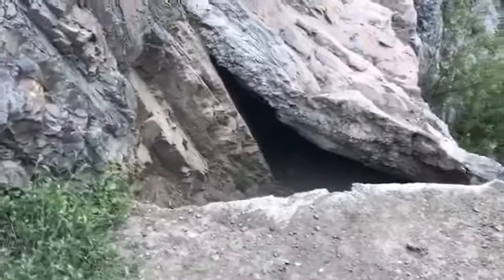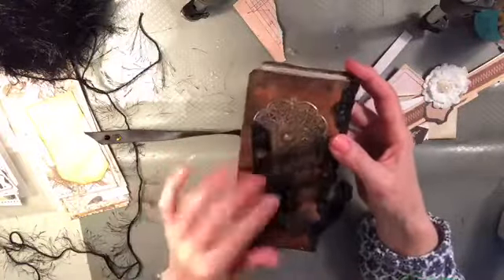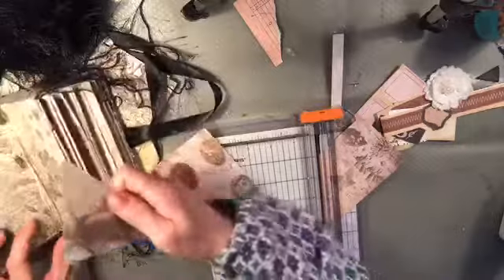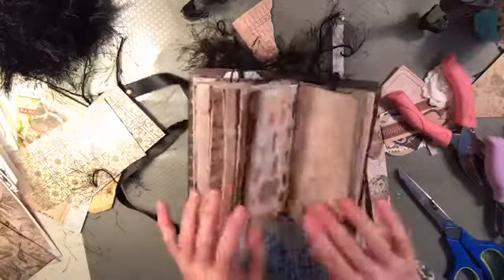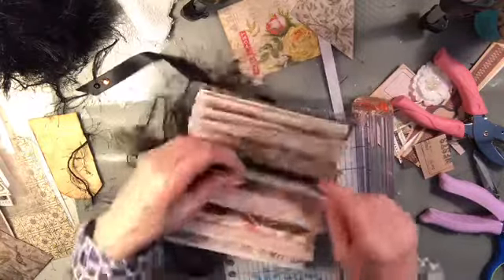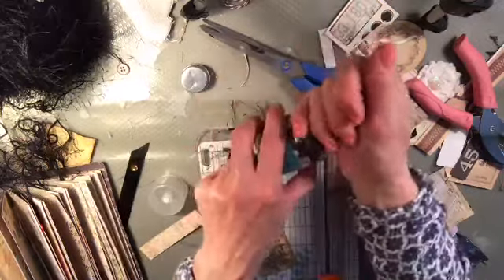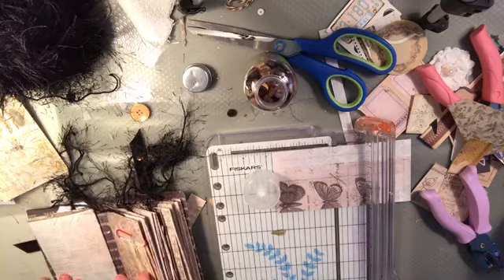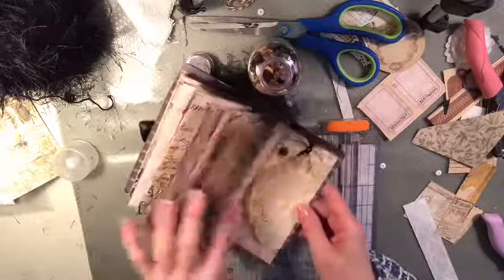Little Brown Sewn Journal Part 3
A waterfall moment of Zen in the beginning xoxo